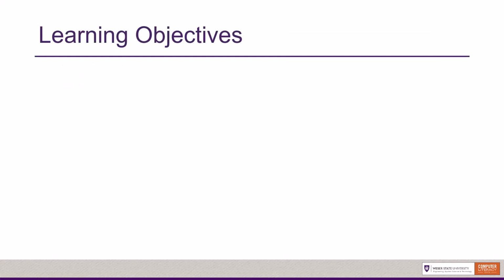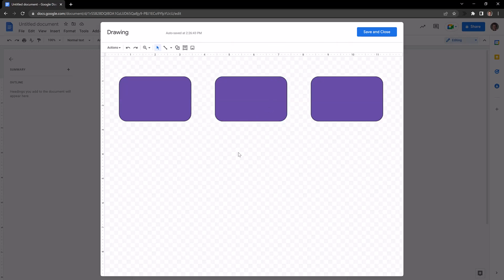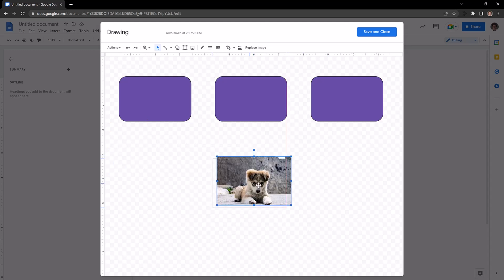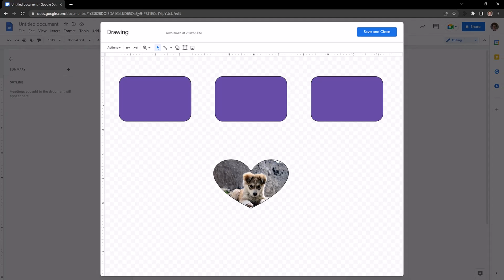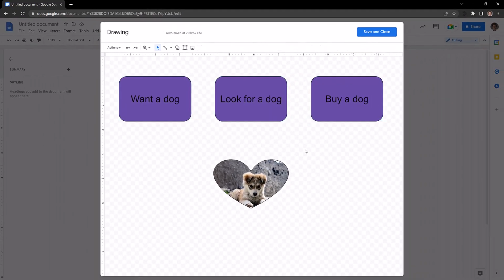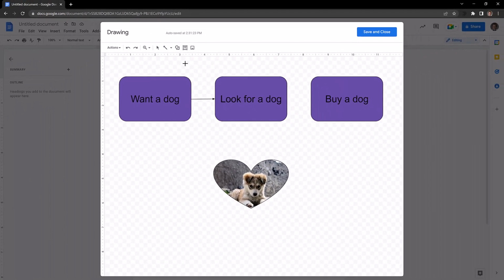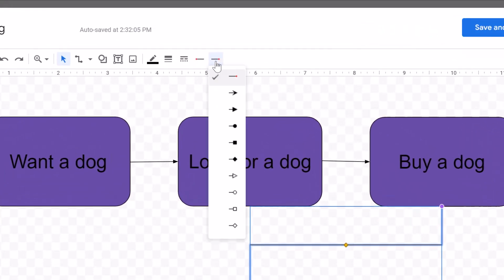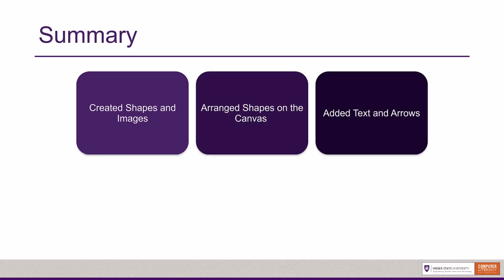Creating Diagrams With Google Drawings in Google Docs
In this video, we are going to create a custom diagram for our Google Doc using Google Drawings. We will create and arrange shapes on the canvas, add text to our shapes, and connect our shapes with arrows.